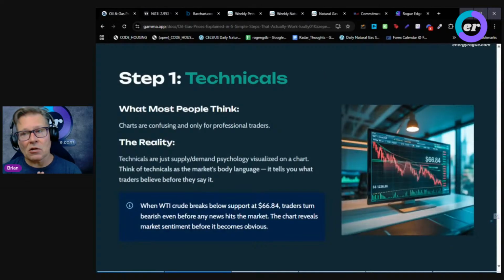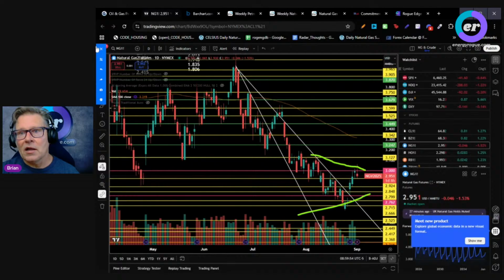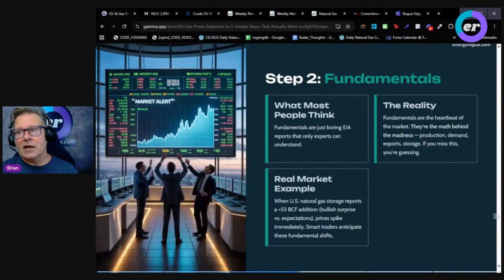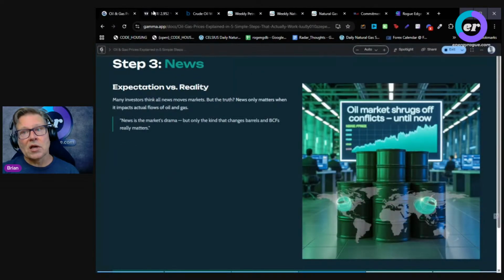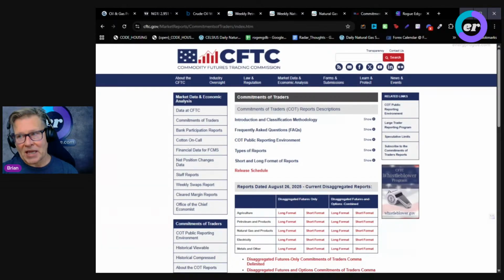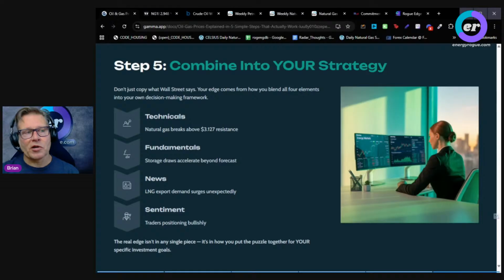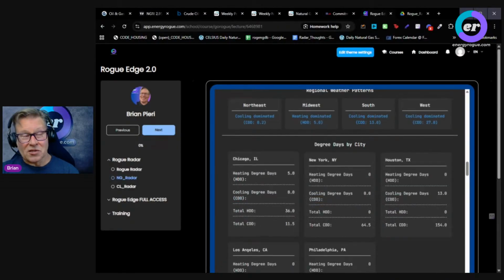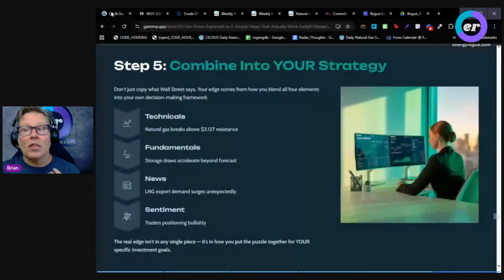Oil & Gas Prices EXPLAINED - 5 Simple Steps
Join us as we talk about the one strategy to RULE oil markets and natural gas markets!